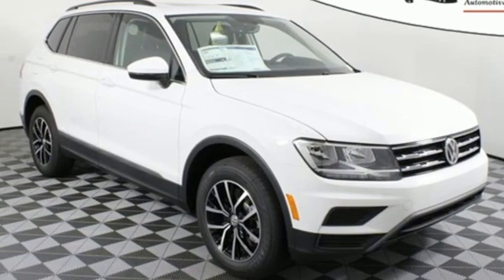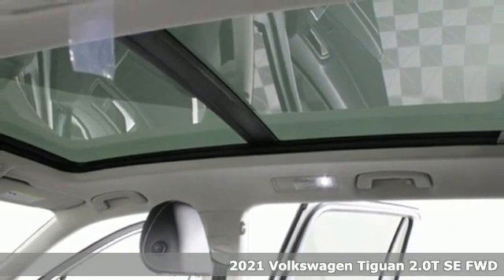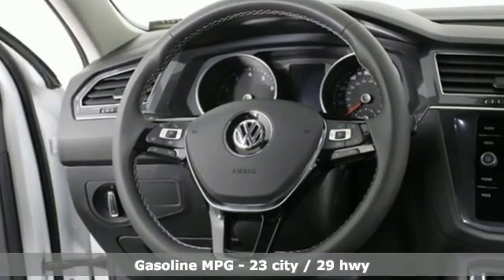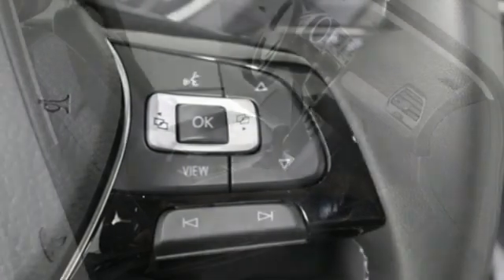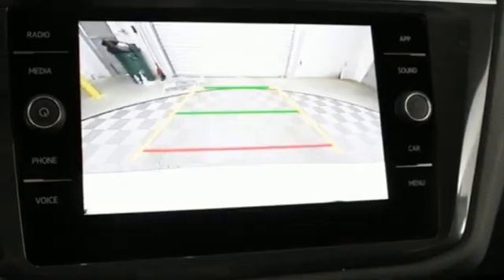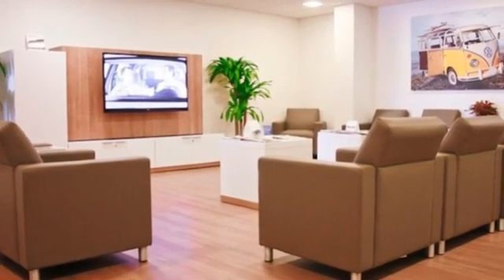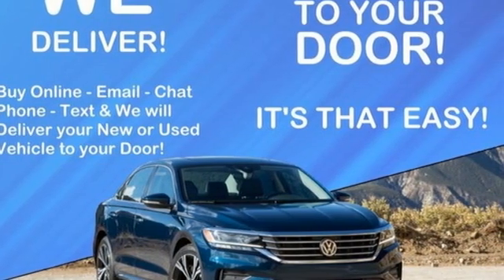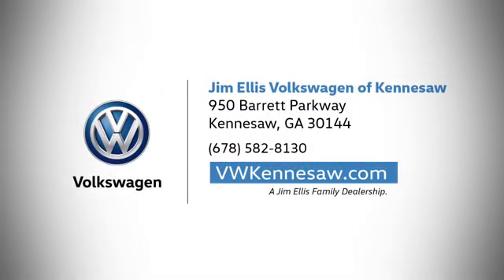2021 Volkswagen Tiguan Kennesaw GA Atlanta, GA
Year: 2021
Make: Volkswagen
Model: Tiguan
Trim: 2.0T SE
Engine: 2.0L TSI DOHC
Transmission: 8-Speed Automatic with Tiptronic
Color: White
Interior: Bv
Stock #: K17977
VIN: 3VV3B7AX4MM076188
* Dealer Installed Equipment: 3M Window Tint, Door Edge Guards, and Door Cup Guards - $299 * Pricing valid towards purchasing with approved credit, cannot combine special offers, see Dealer for details * All Special Vehicle Pricing includes dealer service charge * Pricing excludes gov. Fees of tax, tag, title and Warranty Right Act (WRA) * Complementary delivery to your home or office if you reside within 50 miles of our dealership. Competitive delivery quotes available outside that radius as well. For more information including additional discounts, special program rebates, low APR financing, leasing specials, or if you are looking for inventory that is not on our website, please contact us: * Call: * Chat/Text: See Link buttons on the Taskbar * In-Person at our Kennesaw location: 950 Barrett Pkwy, Kennesaw, GA 30144 The Next Step? Give us a call to confirm availability and schedule a hassle-free test drive! ***While every reasonable effort is made to ensure the accuracy of this information, we are not responsible for any errors or omissions contained on these pages. Please verify any information in question with Jim Ellis VW of Kennesaw.***

Address:
950 Barrett Lakes Boulevard